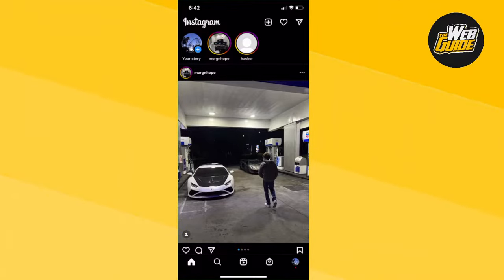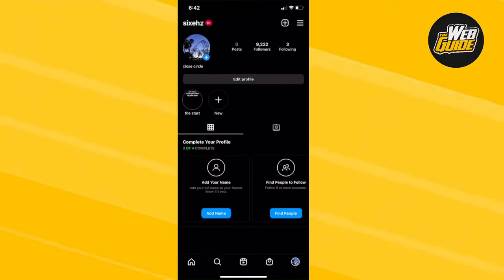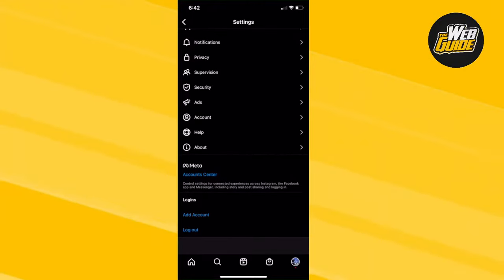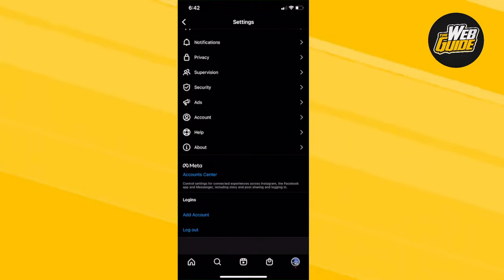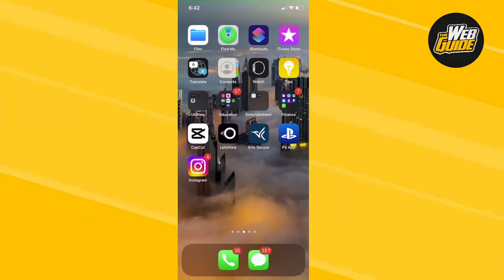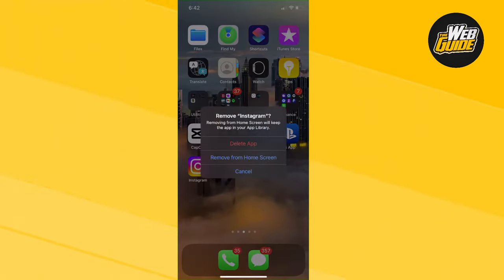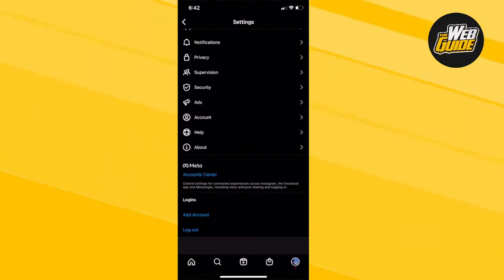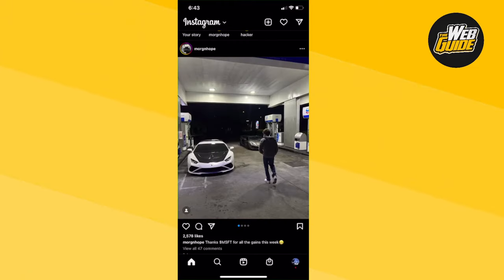How To Fix "Can't Add Audio To Instagram Reels" (2023)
If you're having trouble adding audio to your Instagram reels, then this video is for you! In this tutorial, we'll show you how to fix "cannot add audio to Instagram reels" problem.

If you're having problems adding audio to your Instagram reels, then this video is for you. In this tutorial, we'll show you how to fix the "cannot add audio to Instagram reels" problem. We'll also provide some tips on how to best use audio for your Instagram content. Hopefully, this video will help you get audio added to your Instagram content!